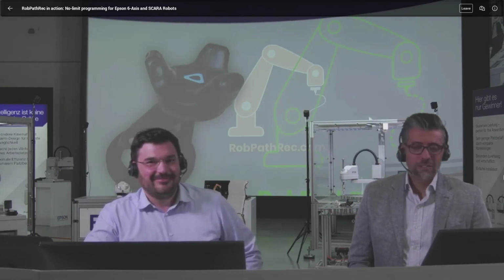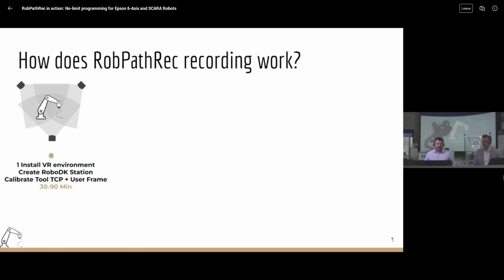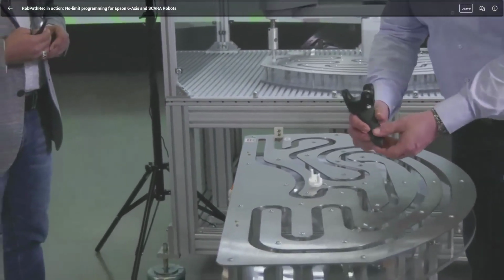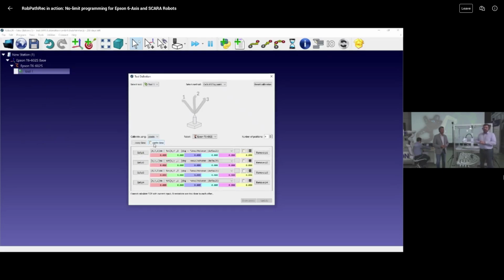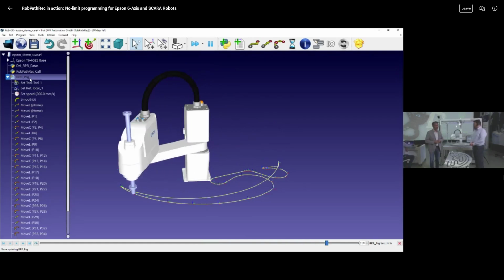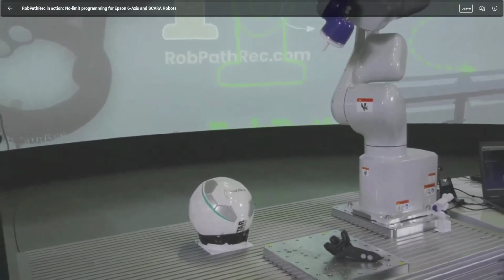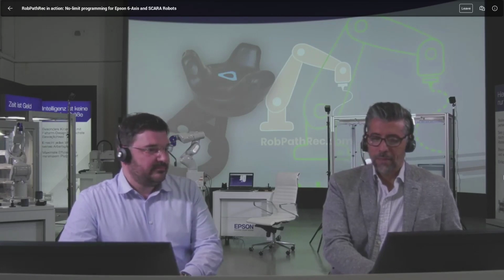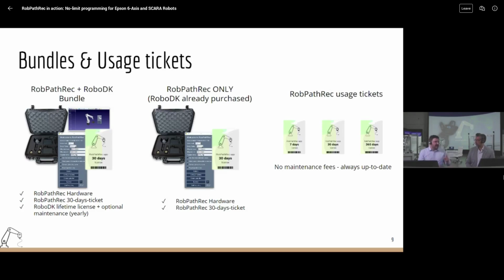RobPathRec industry robot programming - Live Demo on EPSON SCARA T6 & EPSON VT6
🤖 Innovative Robotics Programming Live Event Recap 🤖

Welcome to the groundbreaking demonstration recorded live at the Epson Solutions Center Plus in Ratingen, where we showcased the future of industry robotics programming with our revolutionary RobPathRec solution.

For the first time ever, witness the simplicity and speed of programming Epson robots like never before. Our live event features an in-depth look at programming two of Epson's most advanced robots:

The Epson Scara T6: Known for its precision and reliability in high-speed applications.
The Epson VT6 6-axis industry robot: A versatile powerhouse designed for complex tasks.
Why Watch?

Exclusive Demonstration: See the RobPathRec solution in action, a pioneering approach that's setting new standards in robotics programming.
Innovative Techniques: Discover how we're pushing the boundaries of what's possible with Epson robots, making programming accessible, faster, and more efficient.
Expert Insights: Gain valuable knowledge from our team of experts who delve into the technology behind RobPathRec and its potential impact on the industry.
This event marks a milestone in robotics programming, proving that with the right tools, the future is limitless. Whether you're a tech enthusiast, industry professional, or just curious about robotics, this recording offers a unique glimpse into the cutting-edge of robotics programming.

Don't miss out on this exclusive look at how RobPathRec is transforming the way we program robots, making it easier and faster than ever. Join us in exploring the next generation of robotics technology, today!

Your journey into the future of robotics starts here!